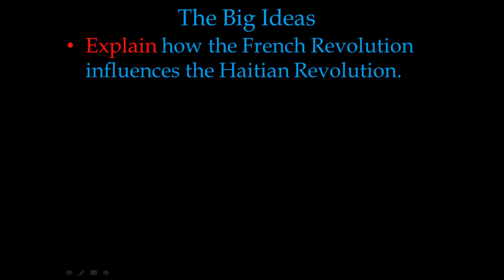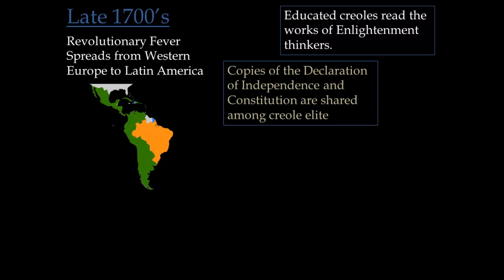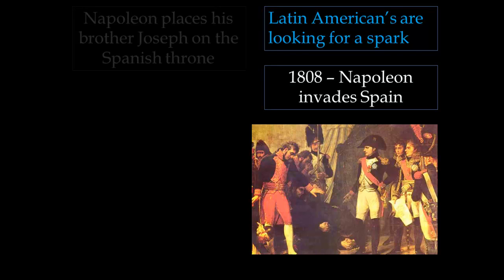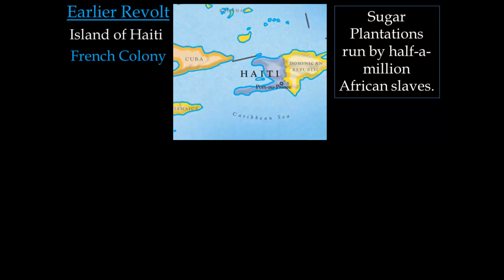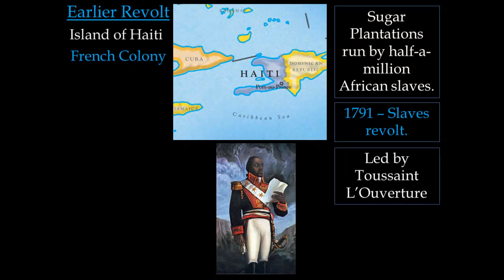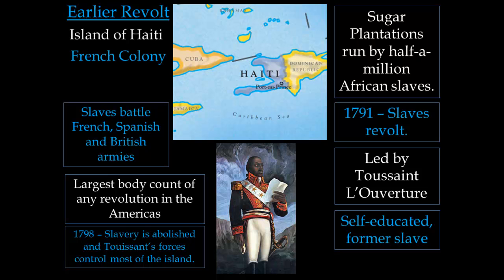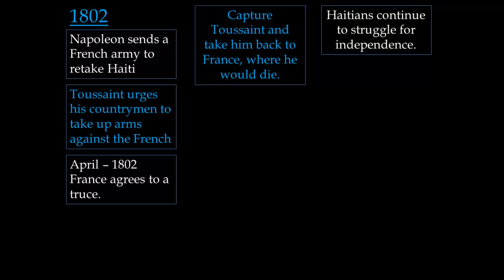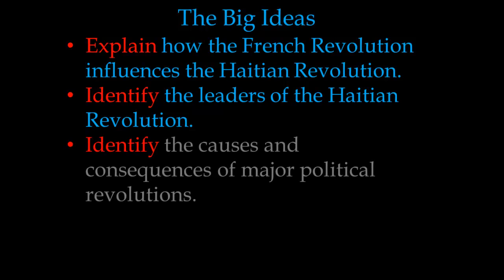The Haitian Revolution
Short lecture over the Haitian Revolution.